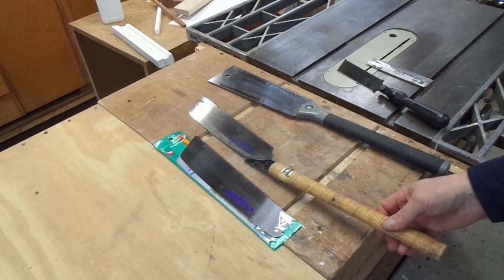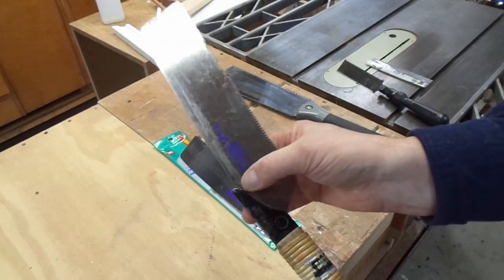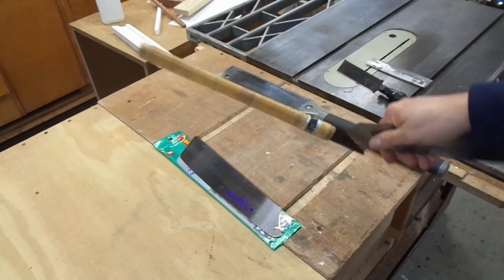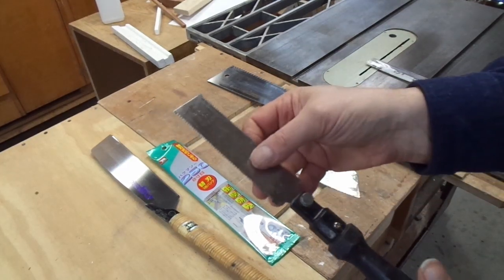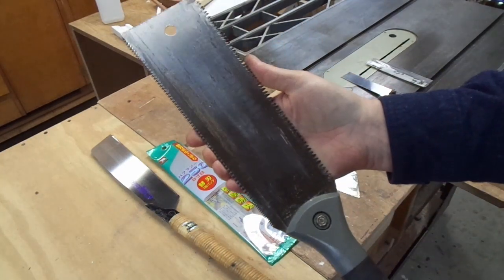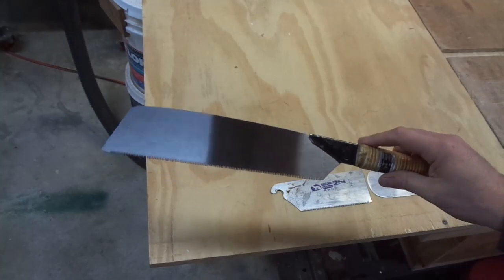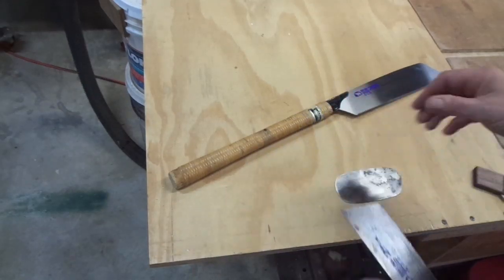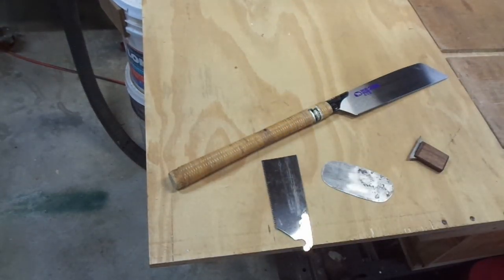Japanese Saw Kataba Blade Change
How to Change a Kataba blade and a brief talk on Japanese Pull Saws